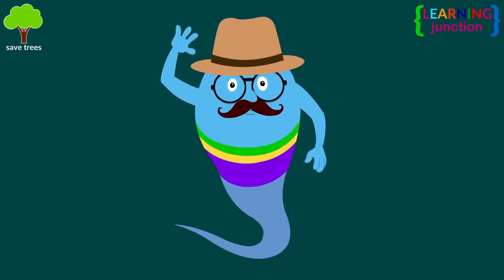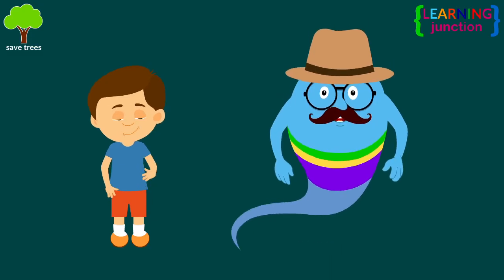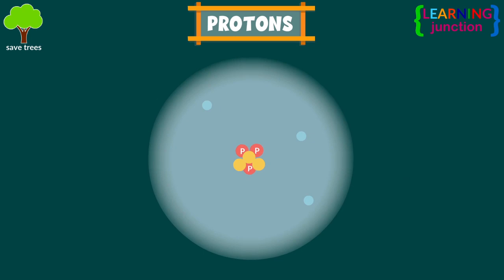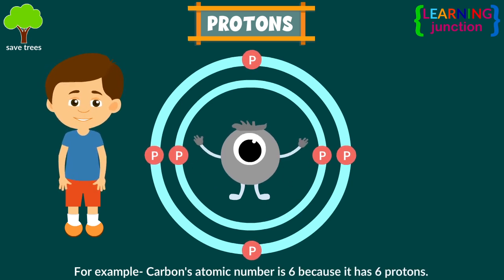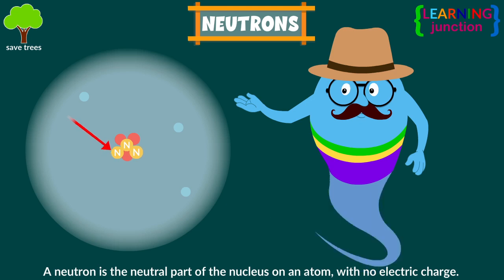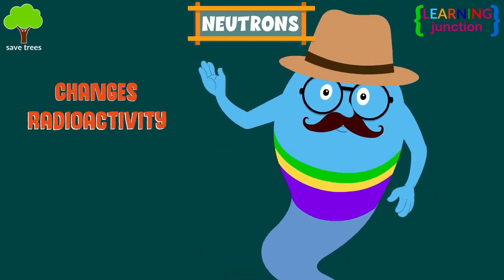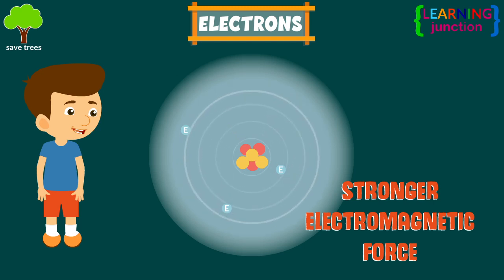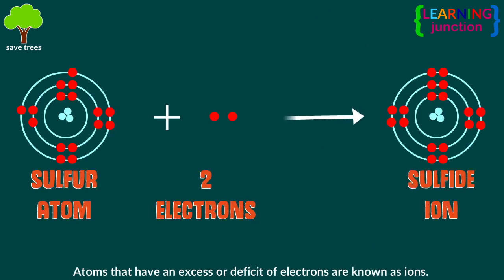What is an Atom? - Structure of an Atom - Atom video for kids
The tiny particles called atoms are the basic building blocks of all matter.

Around 450 B.C., Greek philosopher Democritus introduced the concept of the atom. In 1800, John Dalton re-introduced the atom.

An atom is made up of three parts – protons, neutrons and electrons.
The current modern model of the atom shows an atom that has mostly empty space.

Let's learn about atom with this video.